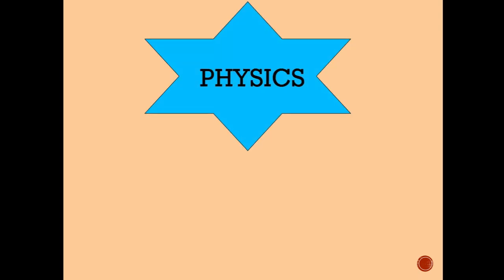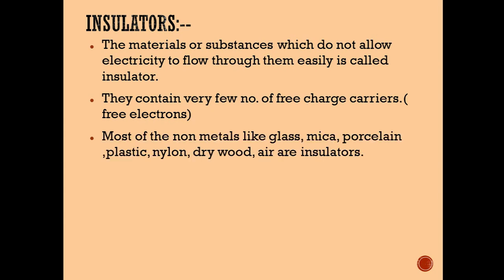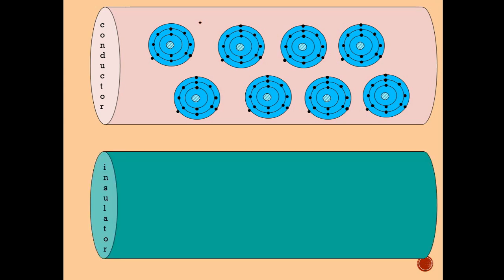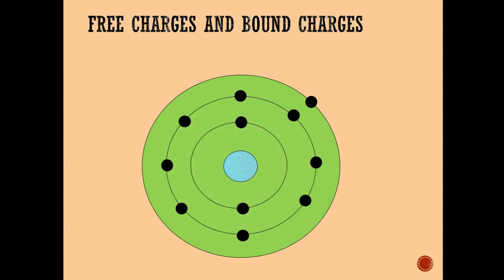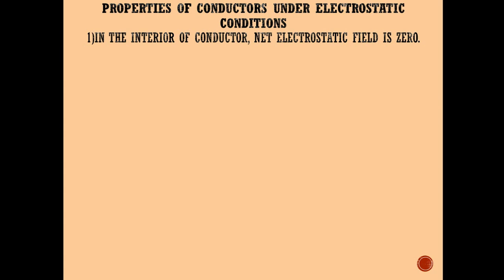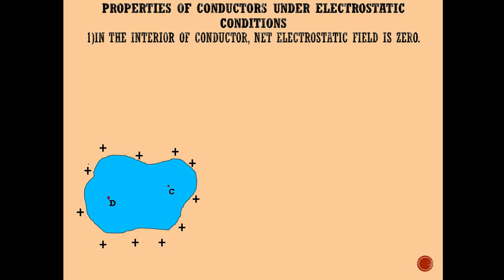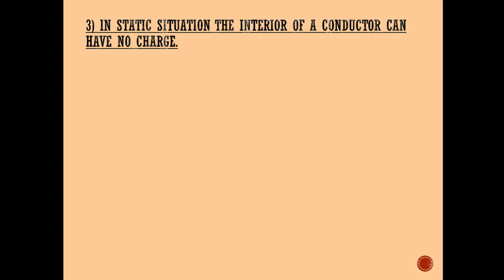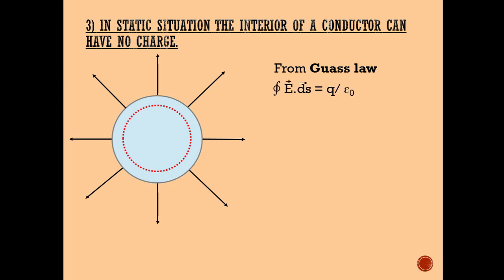ELECTROSTATICS 15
Learn about the topic 8.7 Condutors and Insulators free and bound charges.